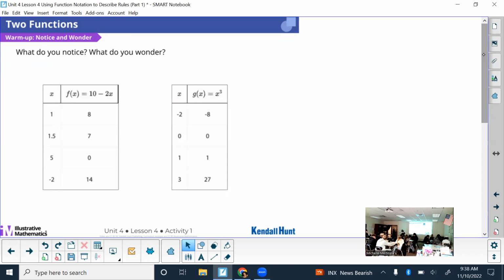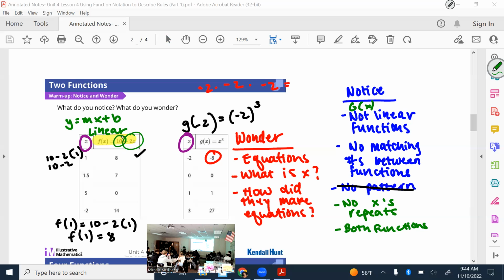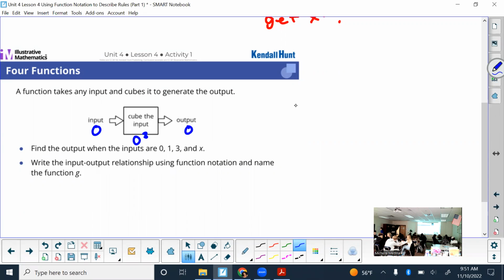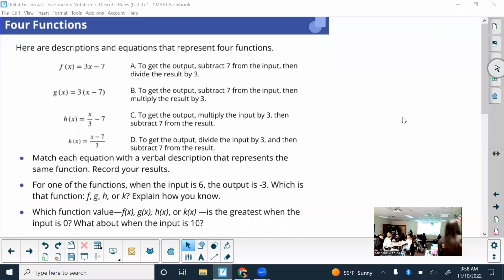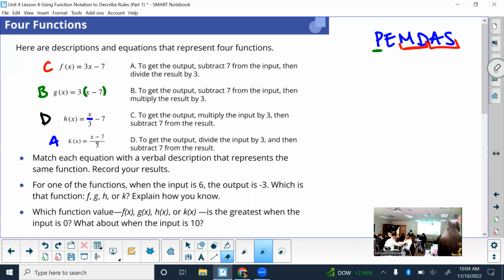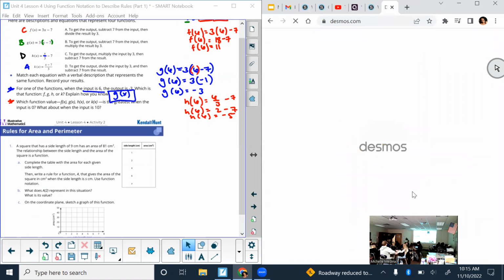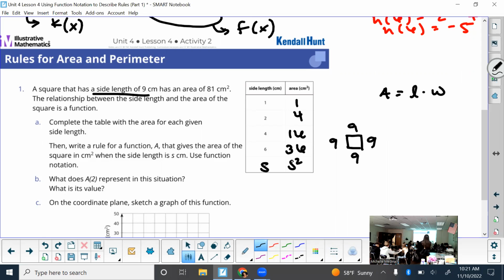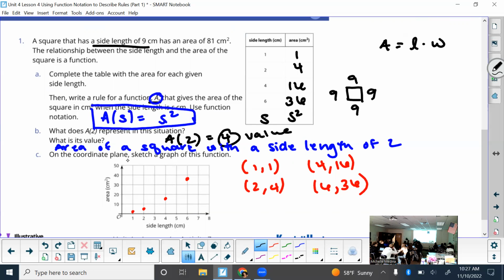Unit 4 Lesson 4 Using Function Notation to Describe Rules (Part 1)